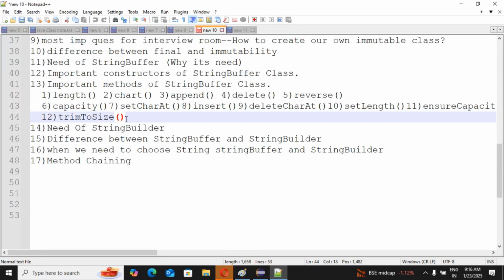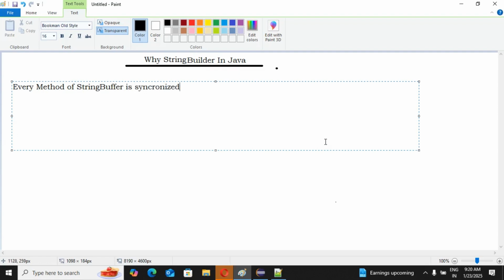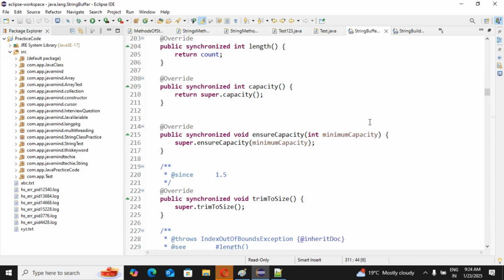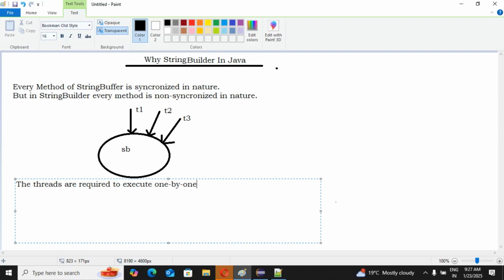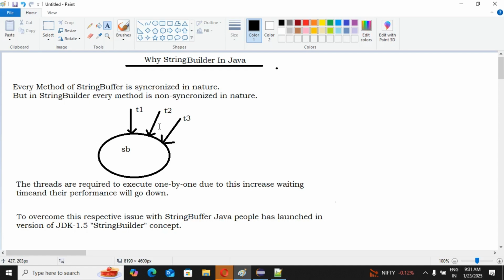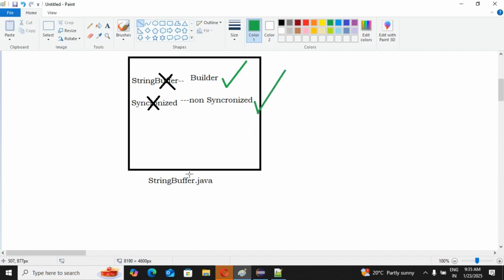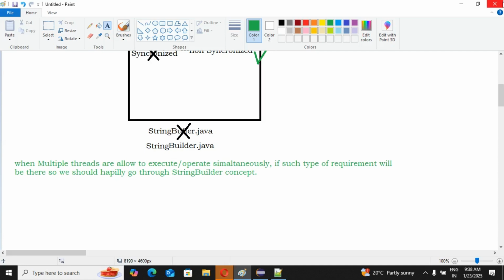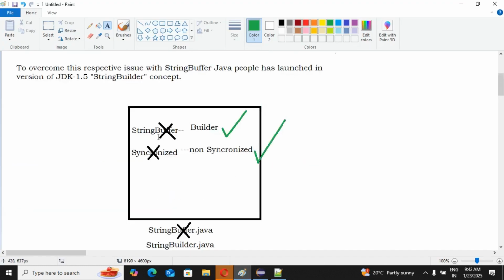Why need StringBuilder class In Java